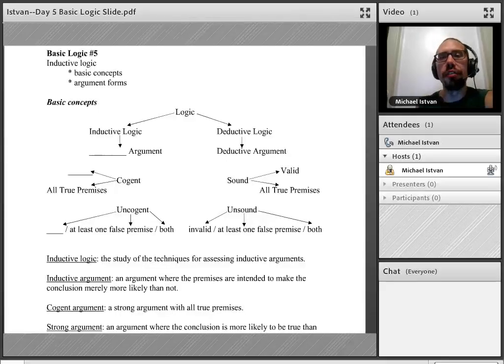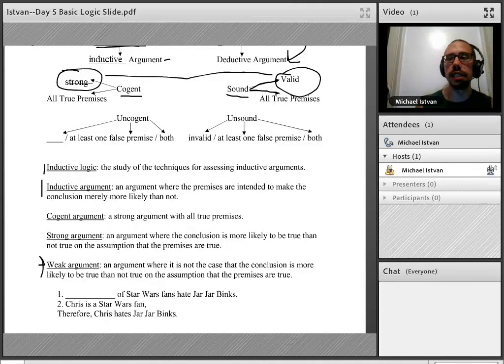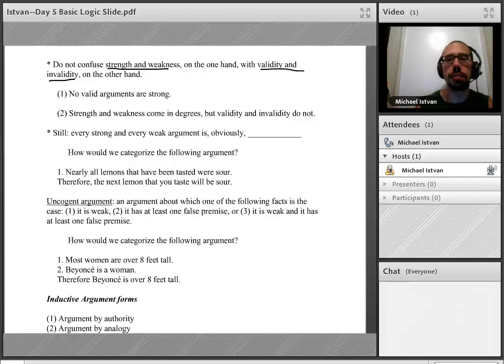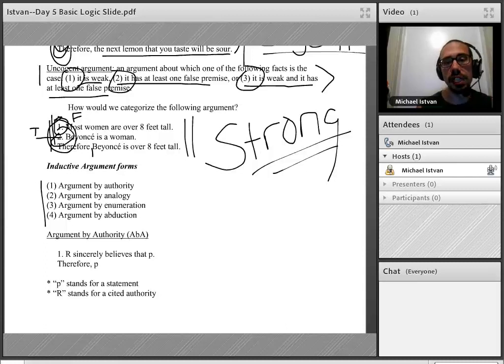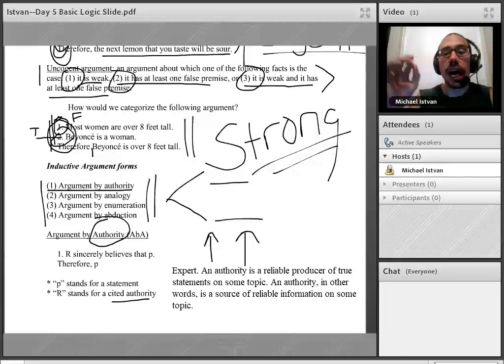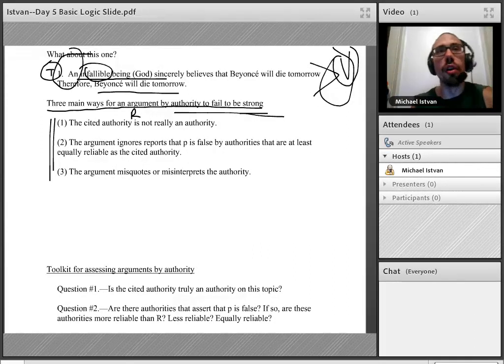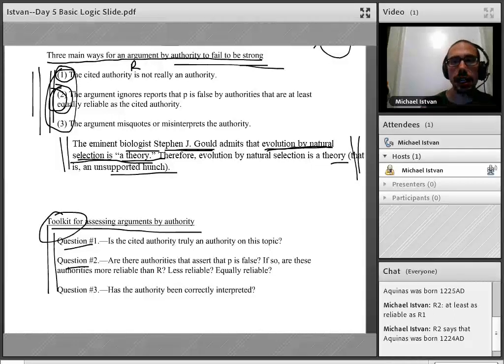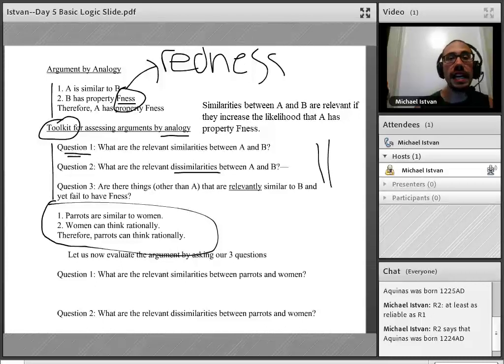Basic Logic 5: Basic Inductive Logic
This lecture series covers the most basic aspects of philosophy. It is designed merely as an introduction to the central topics: logic, knowledge, ethical theories, mind-body relation, moral freedom, and God. In addition to learning what distinguishes philosophy from other disciplines and what makes philosophy worthwhile, here you will develop the skills needed to think analytically and charitably about the central questions of these topics. What is an argument? What makes for a successful argument? What are some effective tools for assessing whether the reasons provided for a claim adequately support that claim? What is knowledge? Is knowledge possible? Does knowledge come from reason or experience? What is free will? Do humans have free will? Is free will compatible with determinism? Are mind and body identical? Are they different entities entirely? Is the mind-body relation like that between software and hardware? What is the nature of God? Does God exist? Is God’s existence compatible with the extreme suffering of innocent creatures? The goal of this course, in effect, is for you (1) to understand the merits and resourcefulness of the various positions on these and related questions, (2) to develop arguments for positions while accommodating the insights of competing positions, (3) to consider objections to your arguments, and (4) to formulate replies to those objections.

In this lecture I discuss the basic concepts of inductive logic. In particular, I describe the characteristics of successful substitution instances of four popular inductive argument forms: (1) Argument by authority, (2) Argument by analogy, (3) Argument by enumeration, (4) Argument by abduction